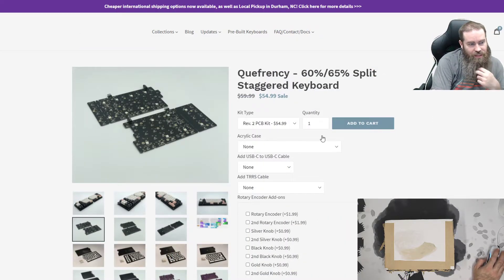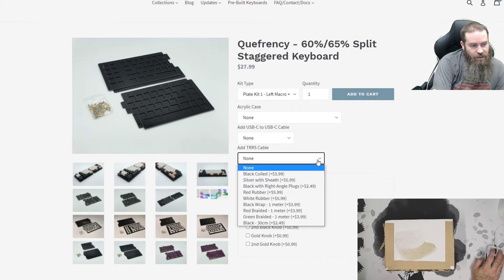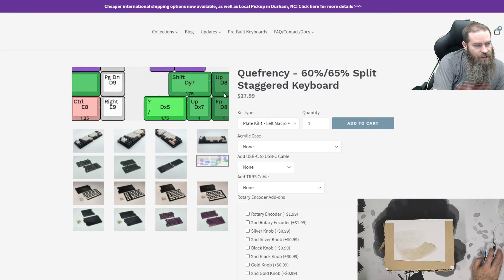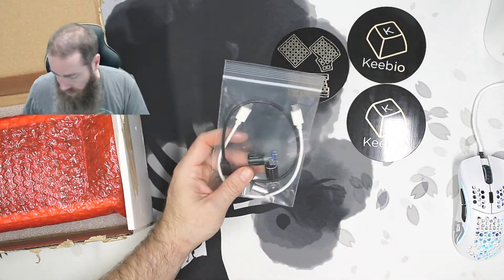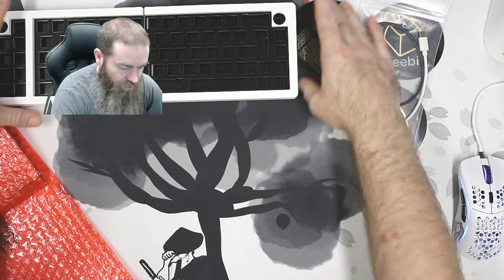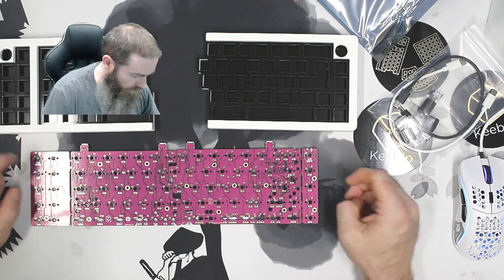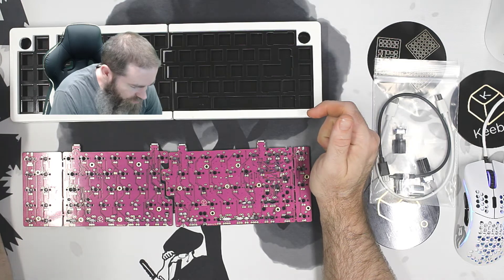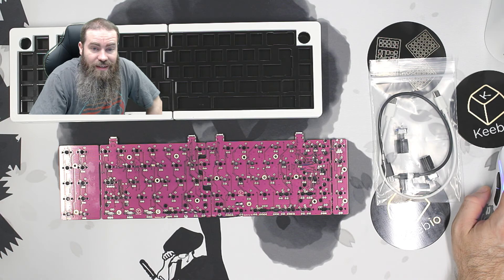Quefrency 65% Split Mechanical Keyboard from Keebio Unboxing.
Unboxing a Quefrency from Keebio.

We sell Gazzew's Boba U4, U4T, LT, Bobagums and more from Gazzew.  We also have Durock, Gateron & Tecsee switches.  Durock stabilizers, hot swap sockets, lube, film, tools and more.  Stop in and get everything you need to make your next build a pleasant experience.